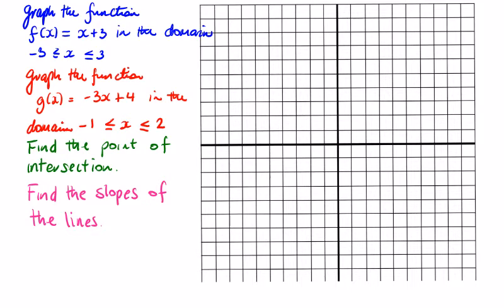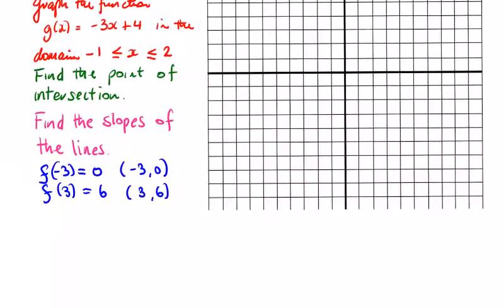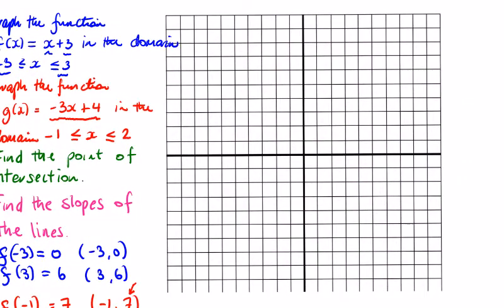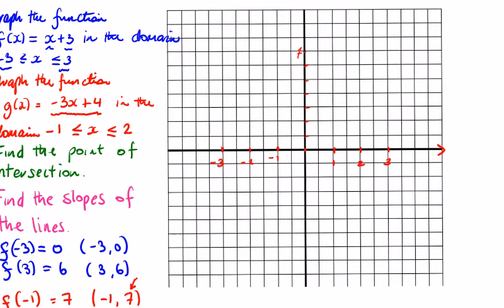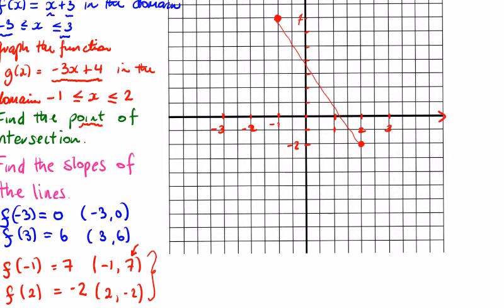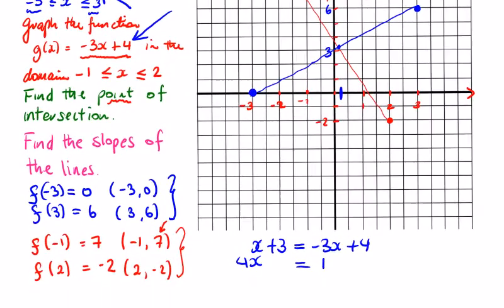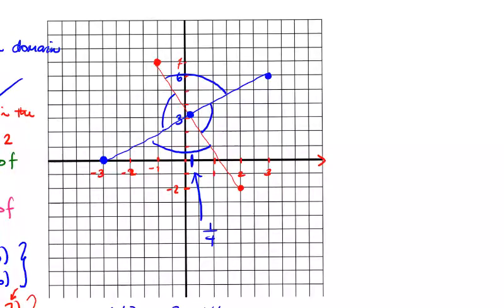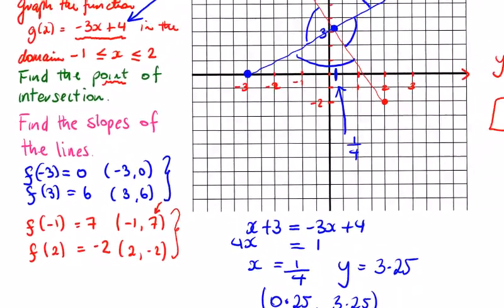Graphing Linear Equations #3 The Quick Way